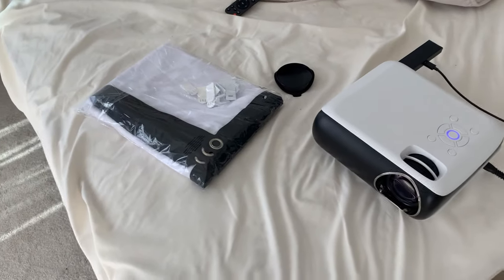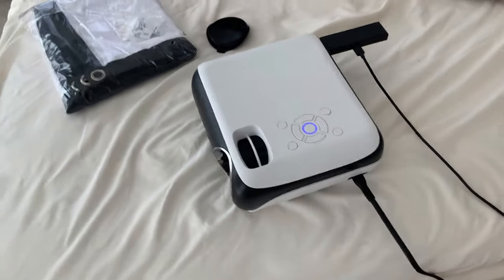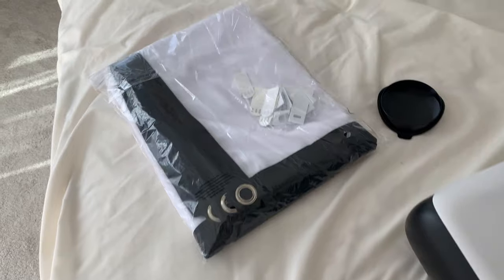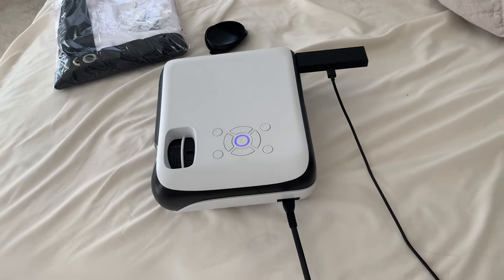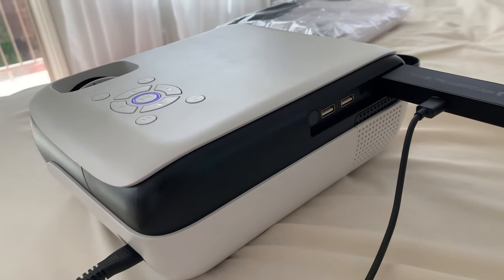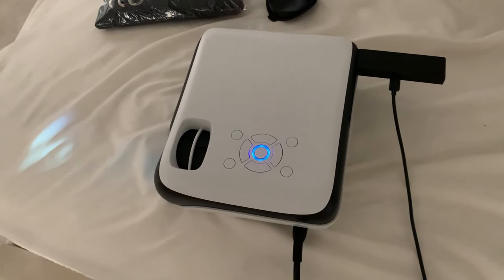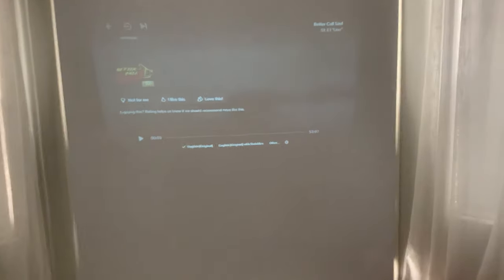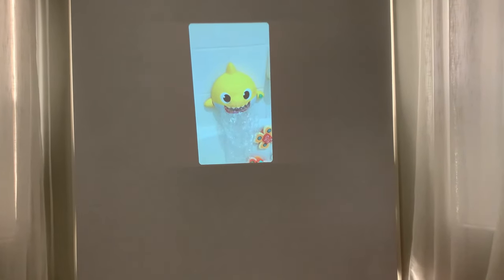HAPPRUN Projector Review - Is It REALLY Worth The Money?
The HAPPRUN Projector is a top-tier choice for an immersive viewing experience. It offers native 1080P resolution, super bright 9500L, and 10000:1 contrast ratio for sharp, vibrant images. It comes with a 100'' screen and can project up to 200'' with adjustable keystone for perfect positioning. Plus, its Bluetooth 5.1 capability and built-in HiFi stereo speakers provide excellent sound. It's compatible with many devices like Fire Stick, PS5, smartphones, and more. Perfect for outdoor movies, home theater, gaming, and parties. Lastly, lifetime customer service support guarantees your satisfaction. Try HAPPRUN and elevate your entertainment experience!